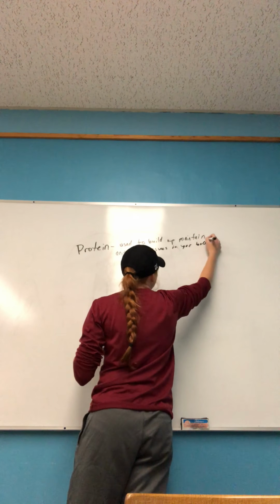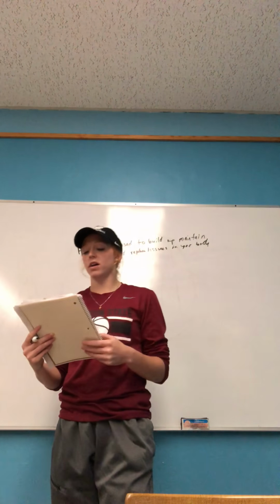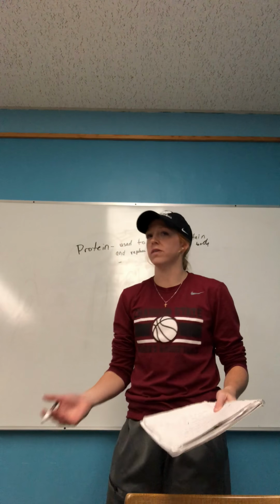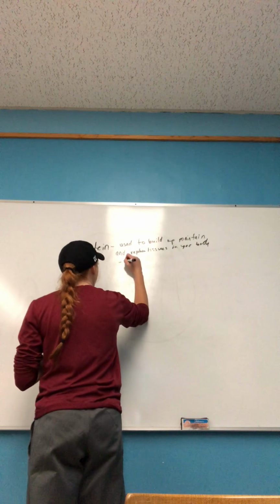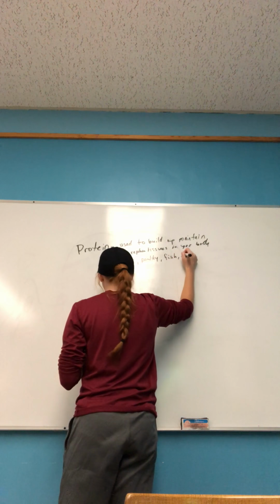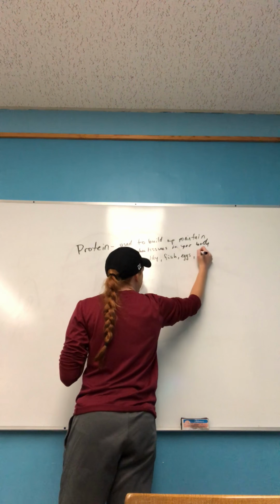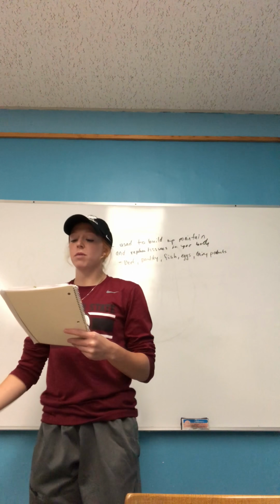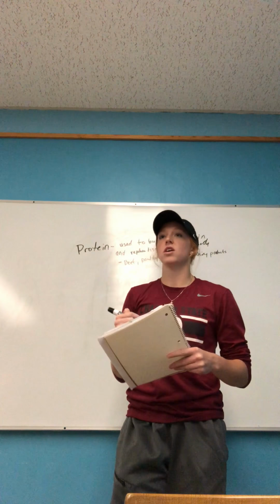7th Grade Nutrition Lesson Plan